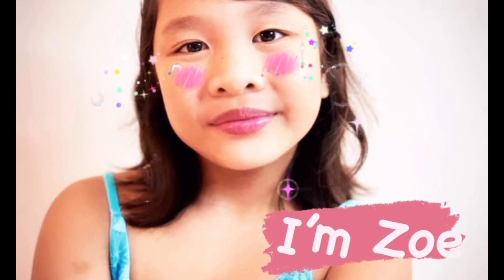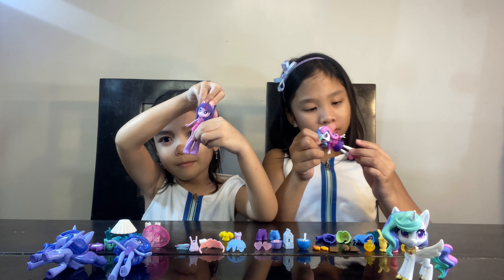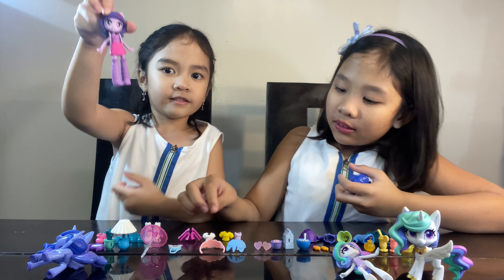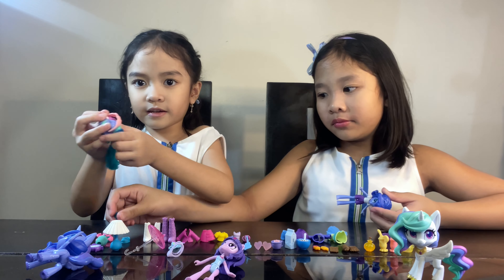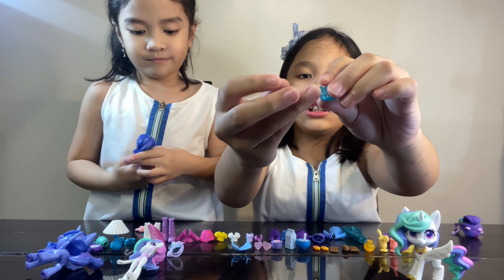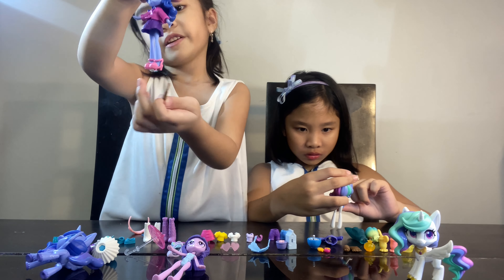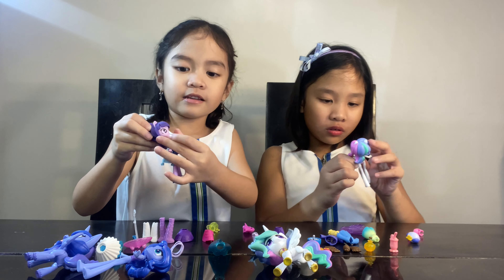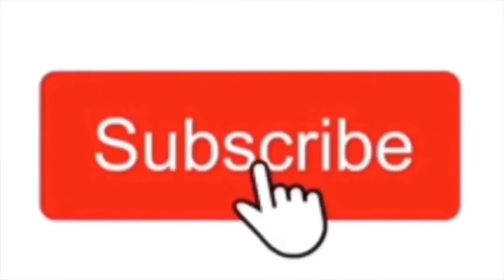Lets Play My Little Pony Collection, Lemonade & Chocolate Party!